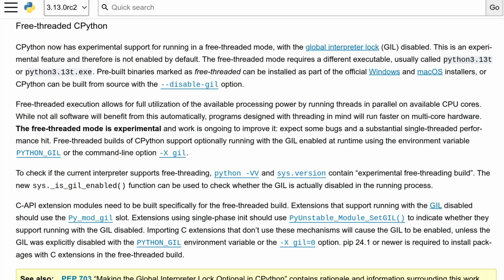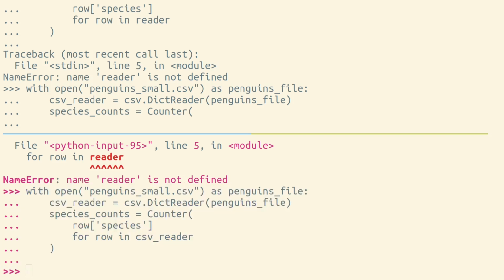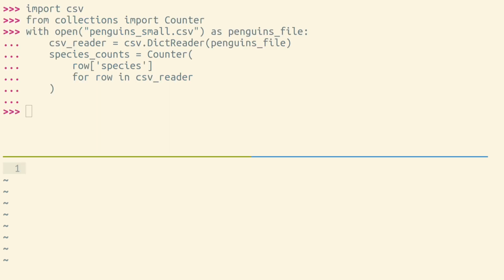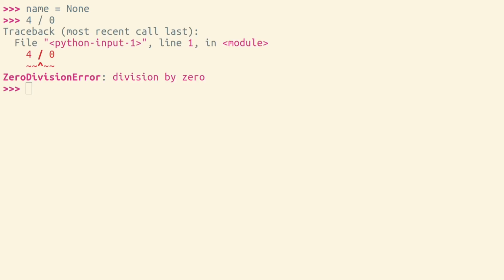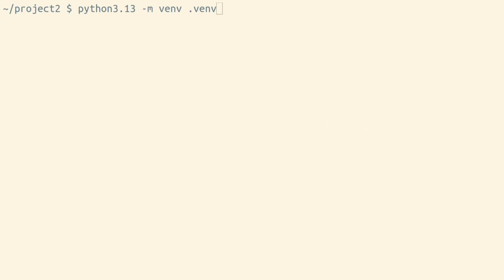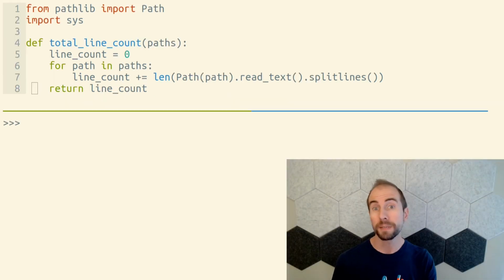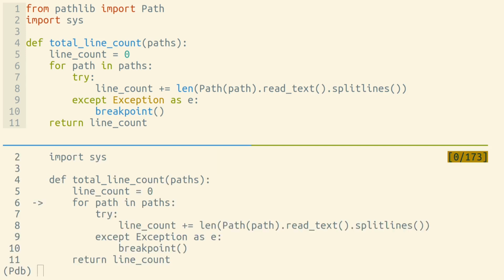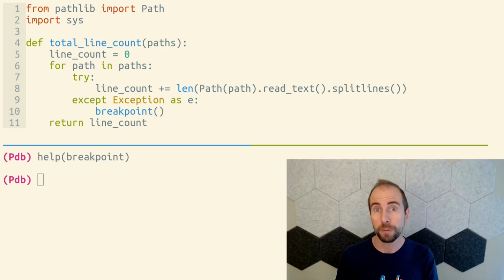What's great about Python 3.13?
This is my version of "What's new in Python 3.13", with a focus on the features that are immediately relevant for most Python developers.

Python 3.13 comes with a brand new REPL and improvements to virtual environments and the Python debugger.

00:00 The biggest release since Python 3.6
00:17 Important features I'm skipping
00:33 Python REPL's block-level editing
01:19 Pasting code into the new REPL
01:48 The new REPL's history mode
02:32 Other new REPL features
03:14 Virtual environments with .gitignore files
04:13 The Python debugger's 2 big improvements
06:07 Install Python 3.13 now